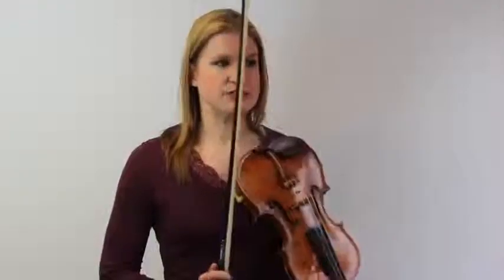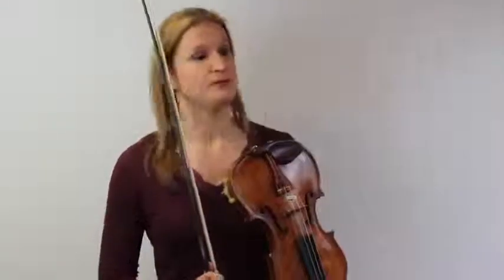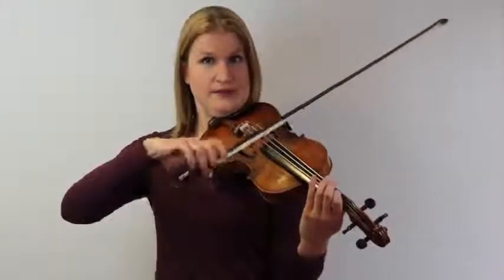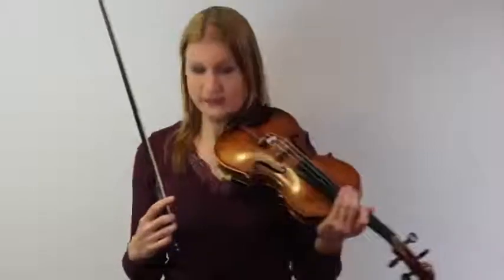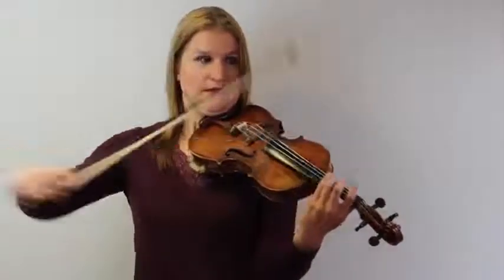My Video Exchange with Zlata Brouwer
Hi guys, sorry for the long silence! I'm taking a 3-month break from my violin because I need to focus my energies on learning the ropes in my new job. Meanwhile, here is the first of (hopefully) many future video exchanges with violin teacher Zlata Brouwer. I think she's a really good violin teacher and her approach resonates with my learning style. She shares some pointers with me on how I can improve my playing, which you might find interesting if you are encountering the same problems I have at the moment.